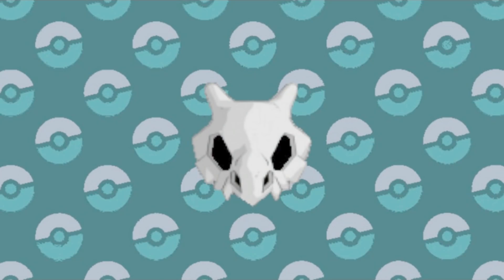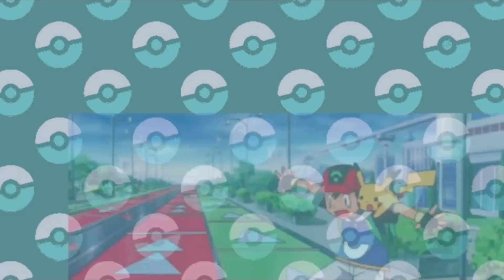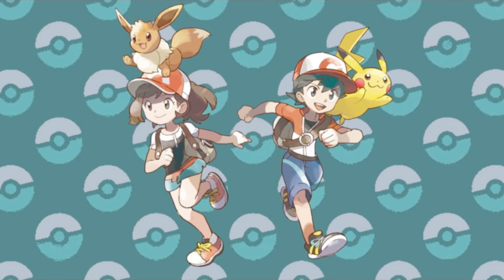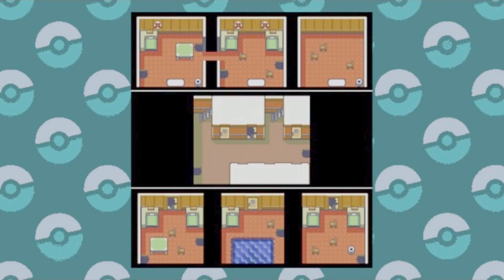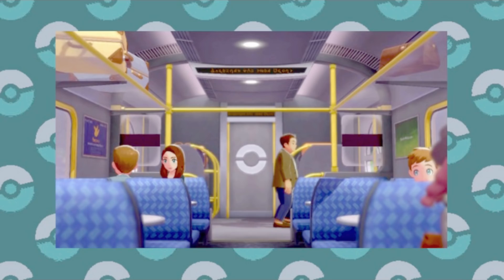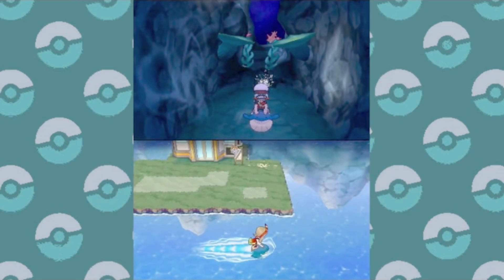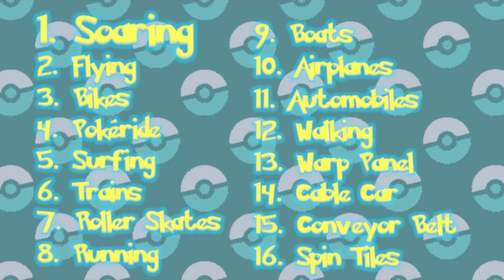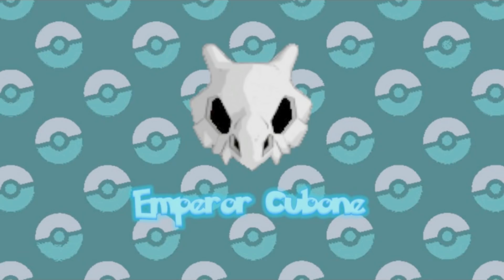Ranking Every Mode of Transportation in Pokémon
There are plenty of ways to get around in the Pokémon world, maybe more than you ever thought about. So let’s rank them from worst to best as we discuss every different mode of transportation in Pokémon.